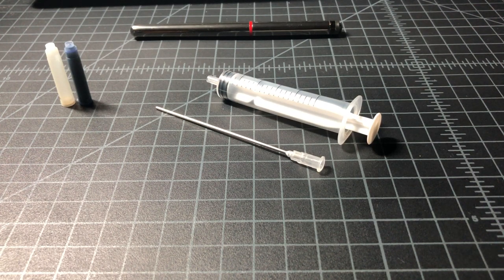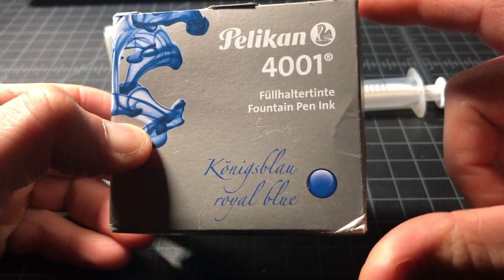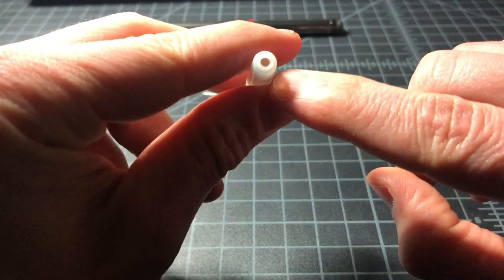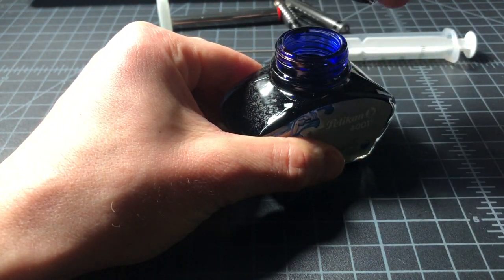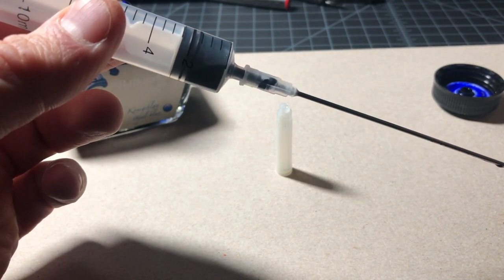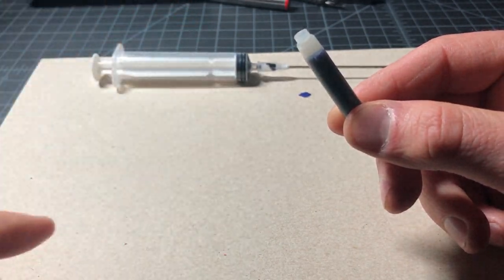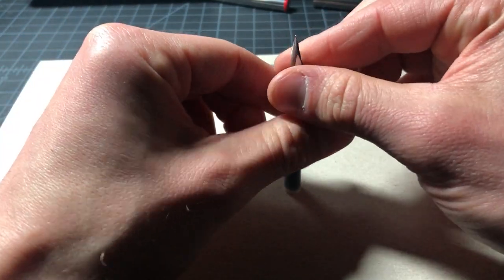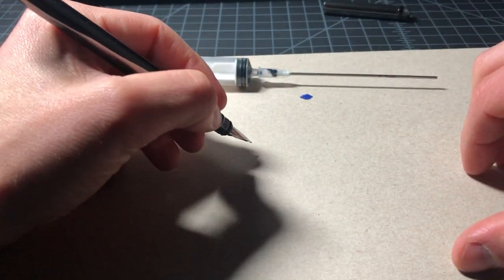How To Refill a Fountain Pen Cartridge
How to use a syringe to refill a fountain pen cartridge. I'm using some cheap syringes ), and a short international cartridge I later use Pelikan 4001 ), an affordable, quick-drying fountain pen ink